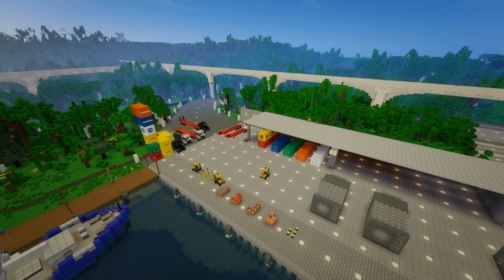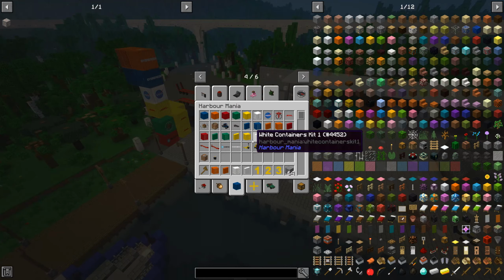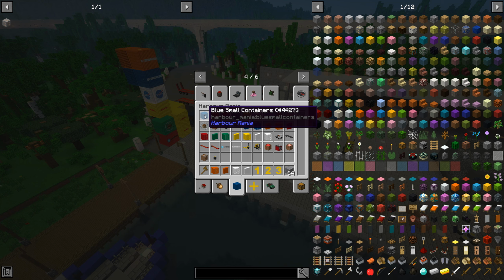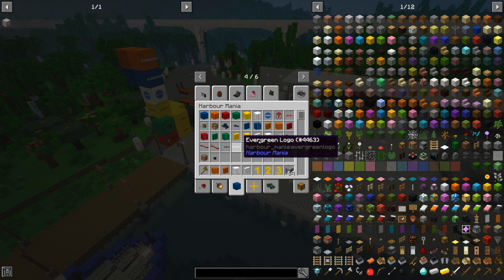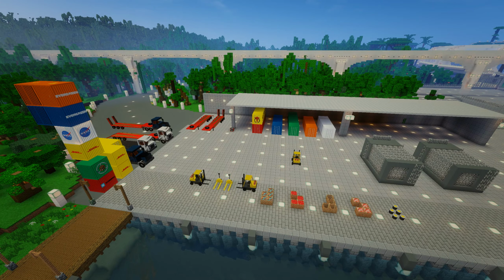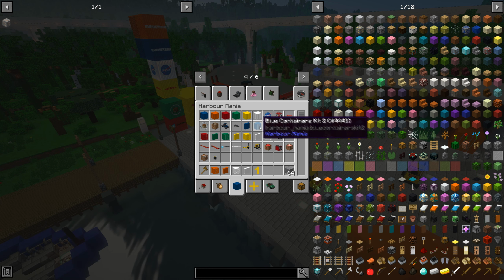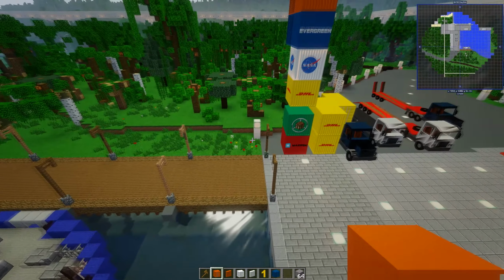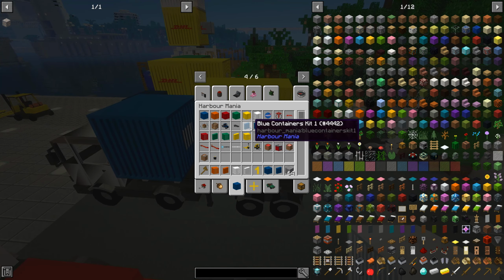MineJurassic Harbour Mania Mod Showcase Containers Crates Trucks Minecraft Dinosaurs HD 60FPS Ep312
MineJurassic Harbour Mania Mod Showcase Containers Crates Trucks  Minecraft Dinosaurs HD 60FPS Ep 312

| MineJurassic | MineJurassic Mod | MineJurassic Harbour Mania Mod | MineJurassic dinosaur mod | java dinosaur mod | minecraft dinosaur mod | minecraft dinosaurs | jurassic world minecraft | MineJurassic Dinosaurs |

In this video we Showcase the MineJurassic Harbour Mania Mod by Leosaure which introduces lots of new Containers Crates Trucks in Minecraft. A Fantastic Mod for Jurassic Park and Jurassic World!

Harbour Mania is a mod that brings decorations for your harbours, it adds different real and custom logos, containers and harbour vehicles like trucks and trailers. MineJurassic cages and logo can be used on trailers. Customize your docks!

Visit MineJurassic Vehicles Mod download pages

- 2 Truck : European and American Truck
- A Forklift and a Pallet Truck
-  4 Trailer : Small, Large and 2 vehicle (Deploy and Undeploy)
-  4 Crate: empty, apple, meat and fish
-  6 Small Containers variants: Blue, Orange, Red, Green, Yellow and White
- 6 Containers Kit variants: Blue, Orange, Red, Green, Yellow and White
- Add Dock Manufacturing Table and Paint Pot for obtain all mods elemnts in survival mode.
- Add Band, Number for limited our storage area
- Add 6 logo: NASA, Medical, Minecerdes (link with MJ Vehicle Unimog), DHL, Maersk and Evergreen

A Mod developped by the StarCorps Modding Team and me, LEOSAURE, for the Minecraft 1.12.2. A mod based on JurassiCraft and Fossil & Archeology.

MineJurassic is a mod made to bring prehistoric creatures to the world of Minecraft. The Mods also bring Harbour Items and Jurassic Vehicles to Minecraft 1.12.2  It is inspired by Jurassic Park, but is not limited to all JP and JW canon: as many creatures and features as possible will be added! Creatures are made JP & JW style, by obtaining fossils, using the fossils to create DNA, inserting the DNA into eggs. Create your own Jurassic Park!

MineJurassic Dinosaurs are as Follow:

°Trias species:
- Herrerasaurus
- Plateosaurus

 °Jurassic species:
- Stegosaurus
- Compsognathus
- Metriacanthosaurus
- Diplodocus
- Apatosaurus
- Mamenchisaurus
- Dilophosaurus
- Allosaurus
- Ceratosaurus
- Dryosaurus
- Proceratosaurus
- Segisaurus
- Microceratus
- Torvosaurus
- Lusotitan
- Dimorphodon

 °Cretaceous species:
- Triceratops
- Chasmosaurus
- Sinoceratops
- Tyrannosaurus Rex
- Spinosaurus
- Suchomimus
- Troodon
- Velociraptor Sornaensis
- Velociraptor Nublarensis
- Edmontosaurus
- Iguanodon
- Parasaurolophus
- Pachycephalosaurus
- Corythosaurus
- Carnotaurus
- Deinonychus
- Albertosaurus
- Ankylosaurus
- Baryonyx
- Europejara
- Concavenator
- Neovenator
- Hypsilophodon
- Pteranodon Longiceps
- Pteranodon Hippocratesis

°Hybrid species:
- Spinoraptor
- Stegoceratops
- Stegasmosaurus
- Paradeinonychus
- Ankylodocus
- Troodon Demonius
- Carnoraptor

In This episode we are using the following Mods

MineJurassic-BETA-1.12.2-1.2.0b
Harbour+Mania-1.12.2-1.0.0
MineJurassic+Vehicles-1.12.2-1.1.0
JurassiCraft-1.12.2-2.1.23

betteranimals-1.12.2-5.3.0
animalnet-1.12
Decocraft-2.6.3_1.12.2
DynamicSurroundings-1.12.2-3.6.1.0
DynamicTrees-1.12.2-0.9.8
Hwyla-1.8.26-B41_1.12.2
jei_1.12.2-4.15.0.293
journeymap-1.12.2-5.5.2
OptiFine_1.12.2_HD_U_F5
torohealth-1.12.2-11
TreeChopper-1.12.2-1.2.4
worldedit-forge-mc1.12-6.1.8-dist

 Rig Setup
Palit GeForce GTX 1070 Game Rock Premium Edition Super OC
32 GIG Corsair Ram
27" G-Master 1440p 144hz Red Eagle Monitor
LG 24" 4K 60hz Monitor
Windows 7